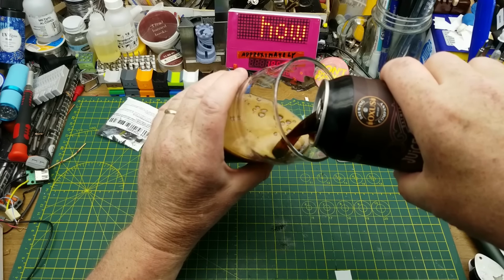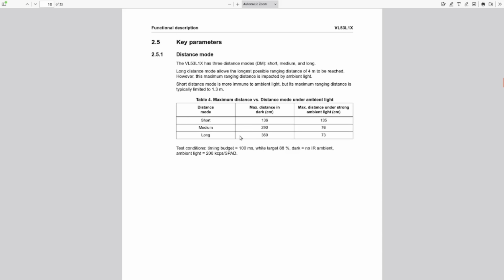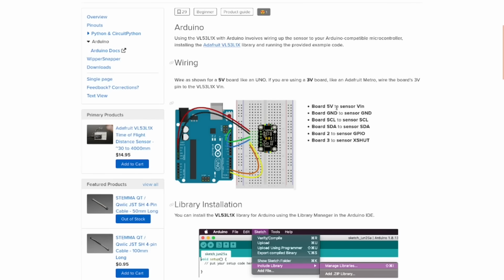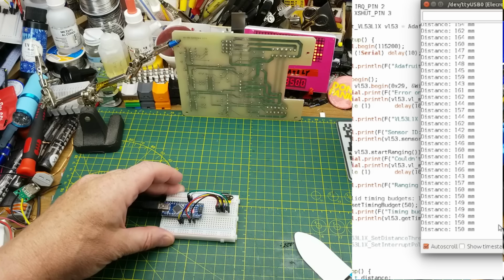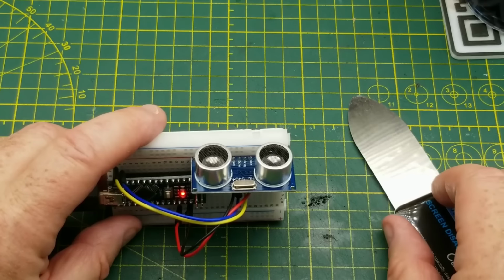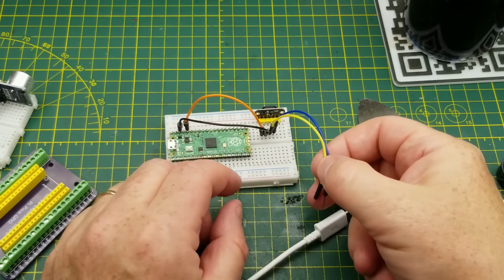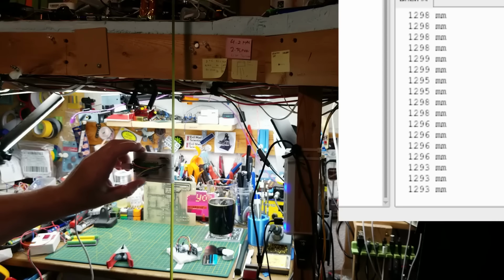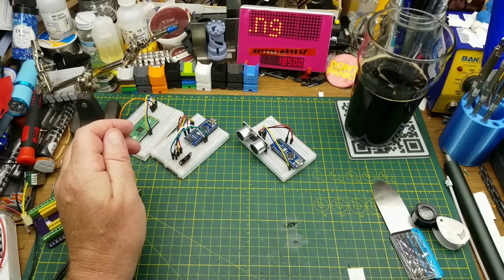Tinkering with distance sensors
I received a vl53l1x laser distance sensor in the mail a few weeks ago,  so let's see what it can do. And compare it to the common ultrasonic distance sensor.

Here are some of the tutorials I used to supply code for this video:

And this is where I bought the vl53l1x laser distance sensor, if you're interested in picking one up to play

But it's how I did it.